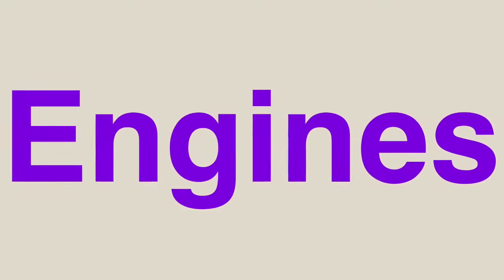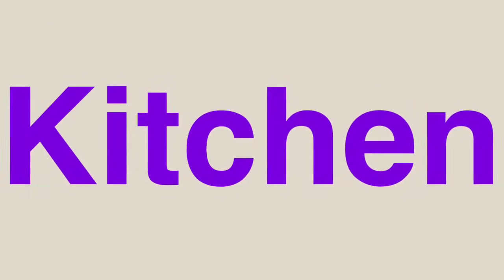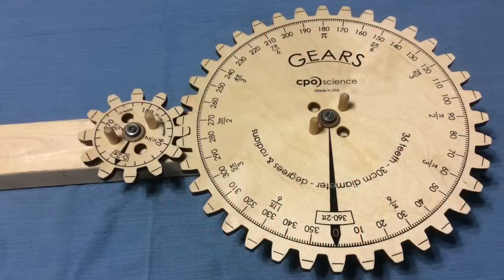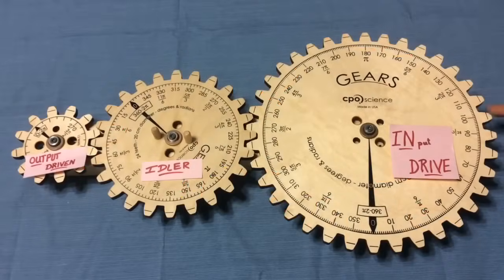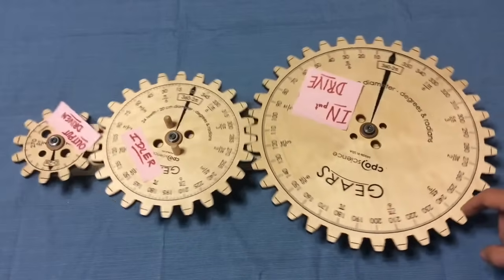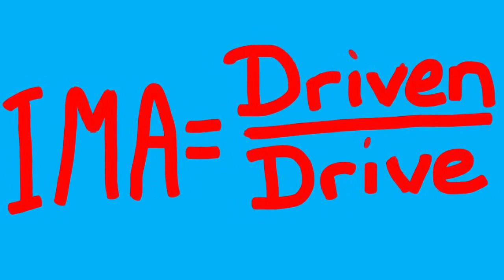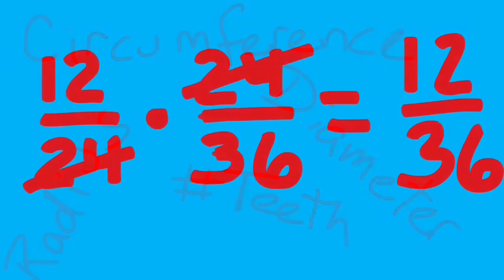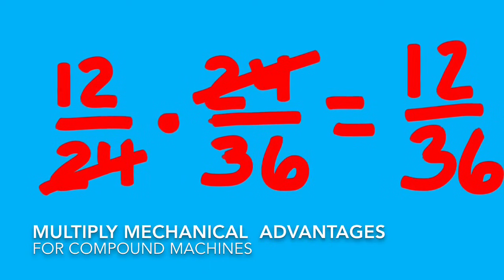GEARS - the Basics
Thanks for  SHARING  with your  Fzx  Teacher!

An introduction to gears from the simple machines perspective.  Which are force multipliers?  Which are speed multipliers?  How do we calculate mechanical advantage?